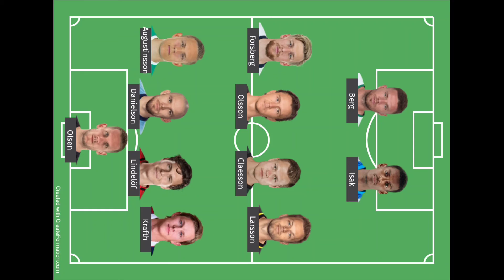Sweden Possible Lineup Vs Slovakia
Uefa Euro 2020
Sweden Vs Slovakia